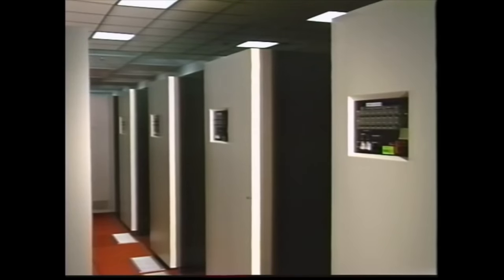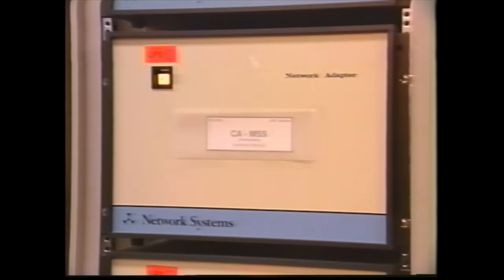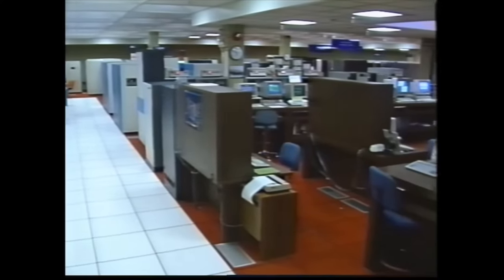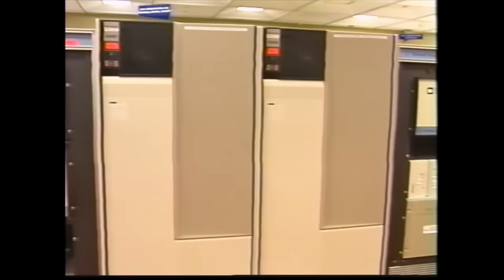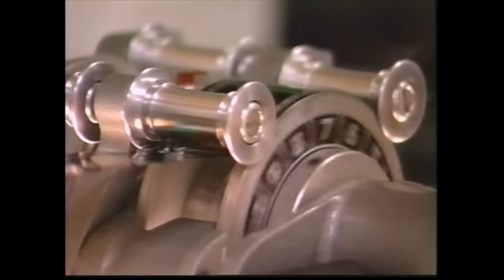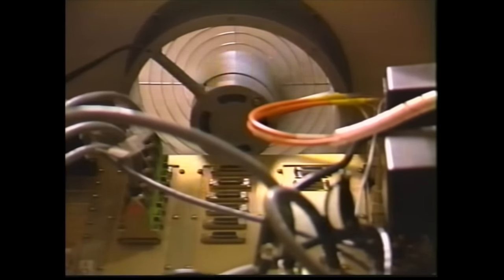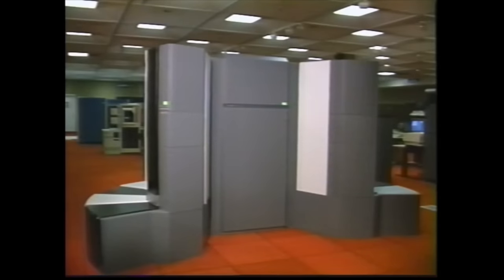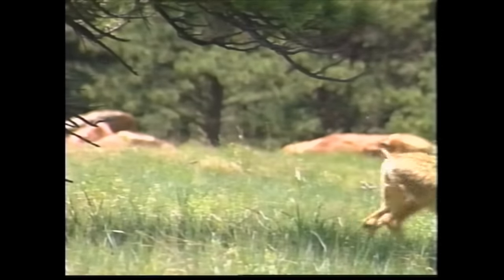Computer room walking tour, 1992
Walking tour of the Computing Facility of NCAR's Scientific Computing Division at the Mesa Lab. Tour features the computing resources available in the early 1990s. Topics include: CRAY Y-MP, MECCA, IBM disk storage, StorageTek Automated Cartridge System, Center for Applied Parallel Processing, Network Systems, Gandalf PACX, system operators, tape cartridges, computer graphics, environmental controls, and NCAR Mainframe and Service network (MASnet).

Copyright UCAR.